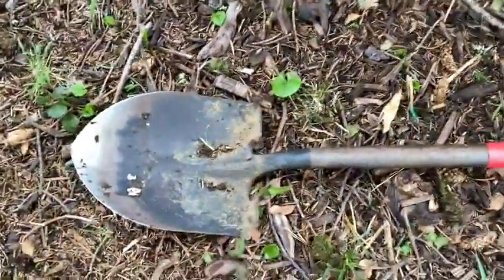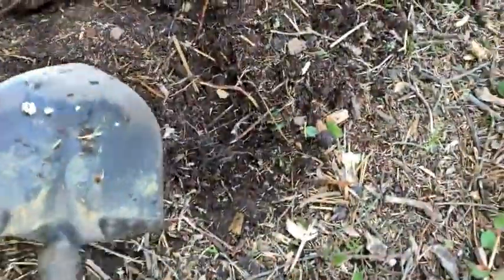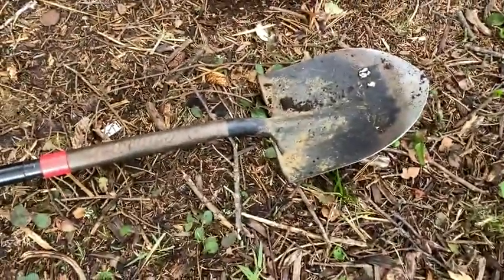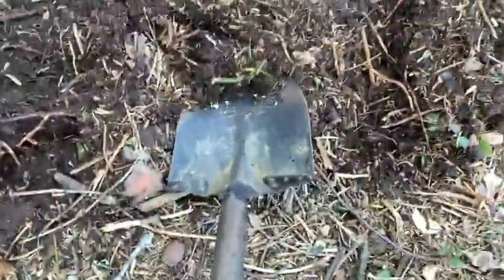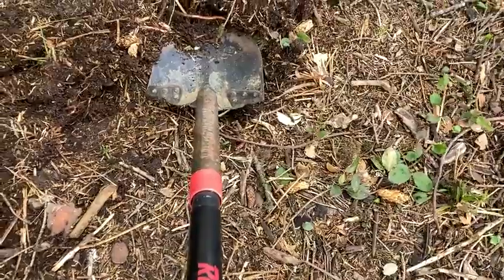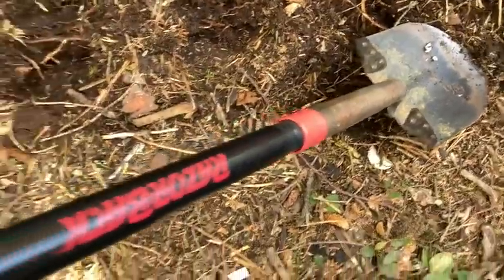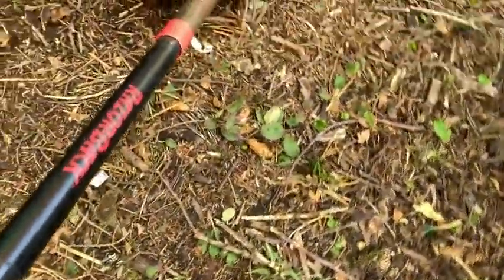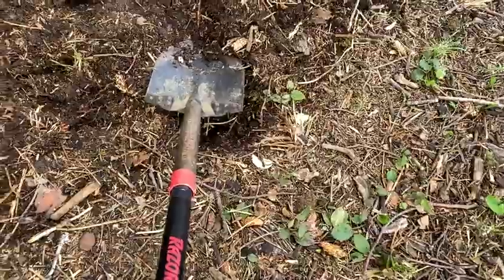Razorback Digging Shovel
In this video I talk about a very nice shovel. This is the Razorback Digging Shovel. I hope this is helpful.

Here is a nice one